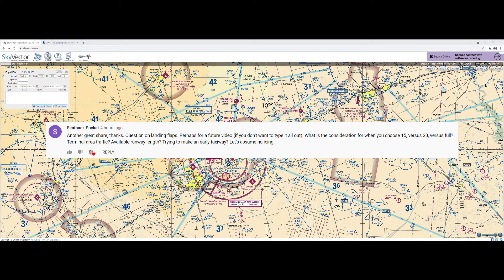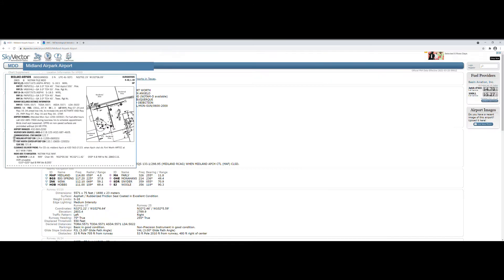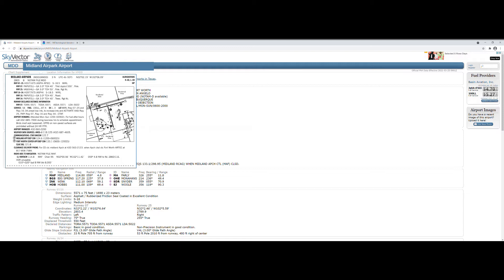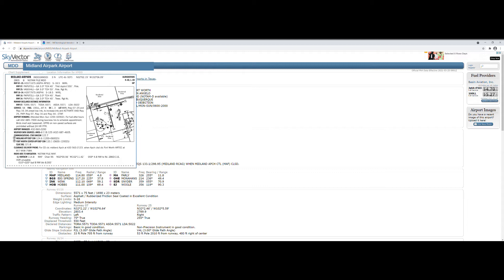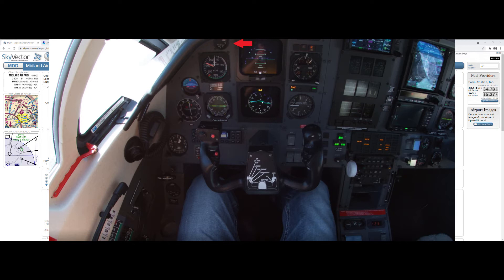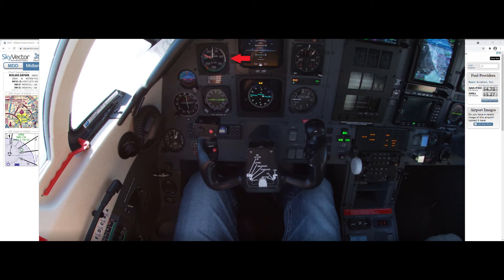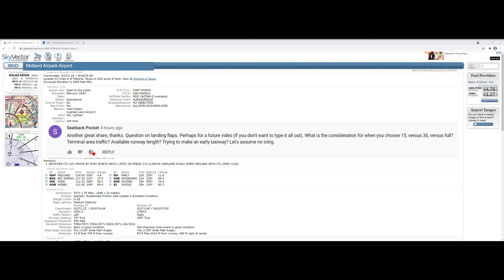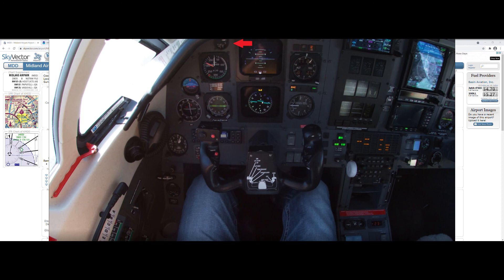Pilatus PC-12 Flap Selection for Landing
How to determine landing flap selection for the Pilatus PC-12.